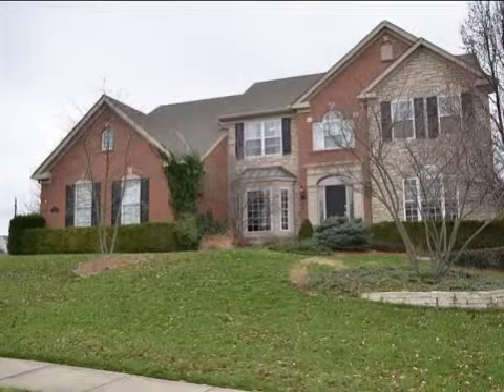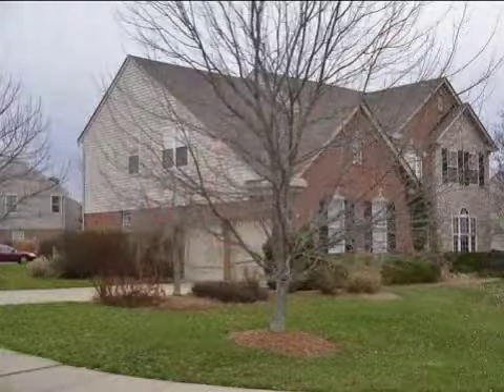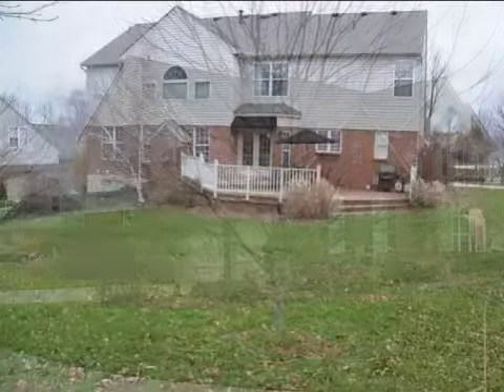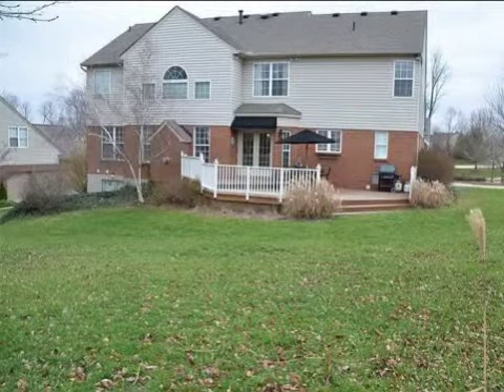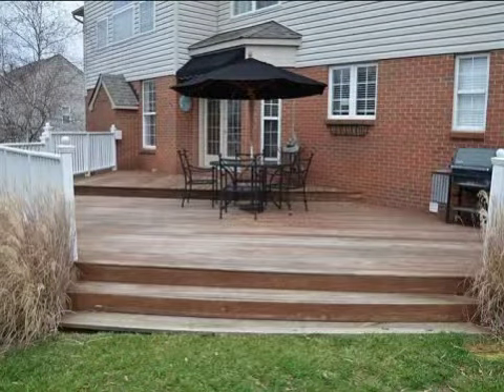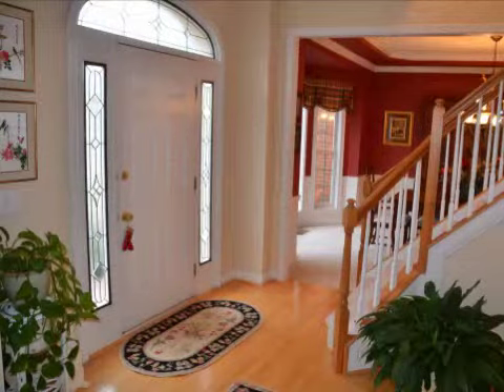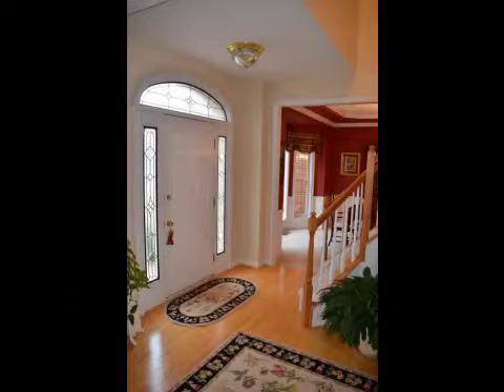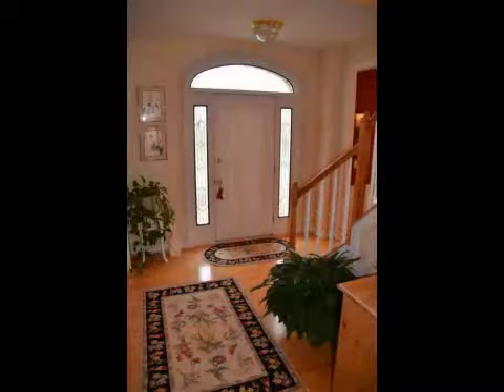Real estate for sale in Walton Kentucky - MLS# 403298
543 Savannah Dr
Walton Kentucky 41094
MLS 403298

Zaring&rsquo;s Ashville Model * Hardwood Floors * Bonus Room * Stainless Steel Appliances * 2 Story Great Room With Fireplace * Formal Living And Dining Rooms * 1st Floor Study * Master Offers 2 Walk In Closets And Travertine Tile Floor In Bath * Judges Panel & Trey Ceiling In Dining Room * Home Is Immaculate!